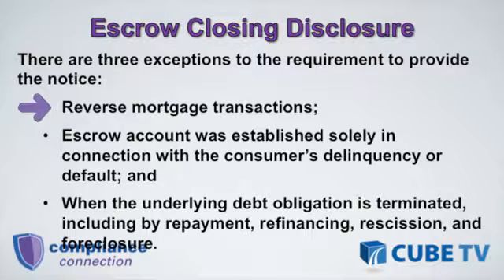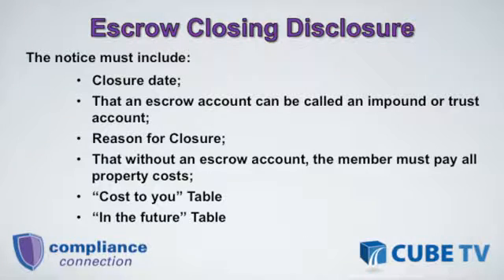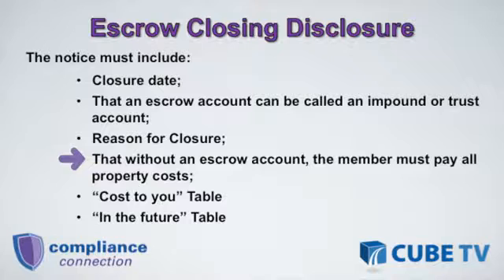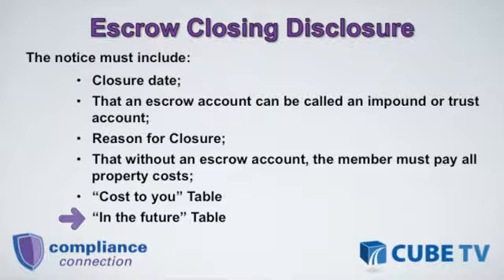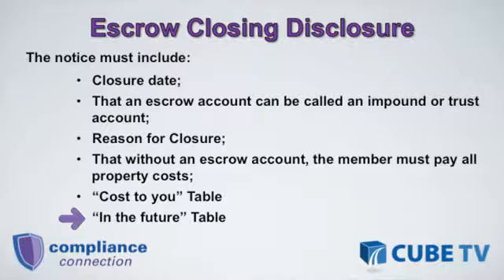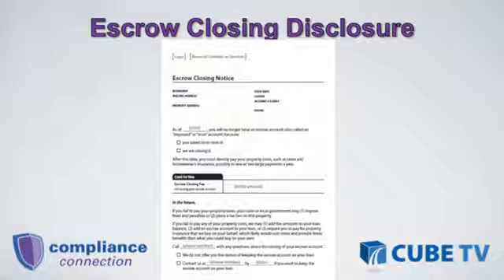Escrow Disclosures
As a part of the integrated mortgage requirements form the CFPB an Escrow Closing Disclosure must also be provided to members prior to their escrow account being closed. For a review of the disclosures and provision requirements please attend this CU Compliance Connection presentation.  Click here for access to the handout associated with this presentation